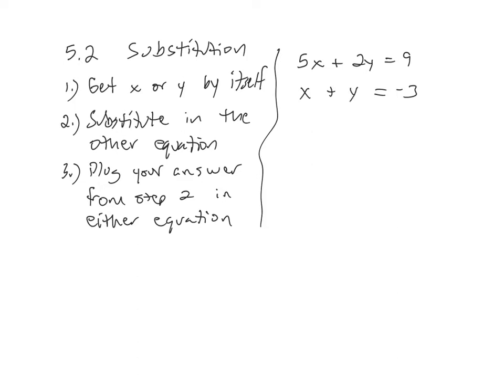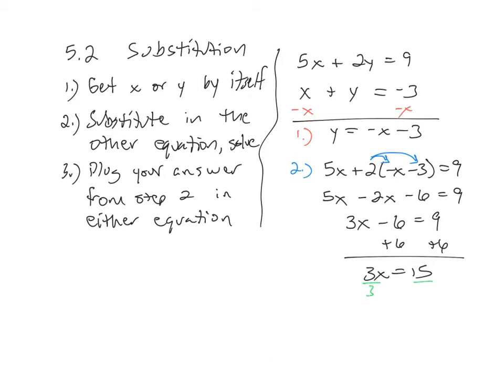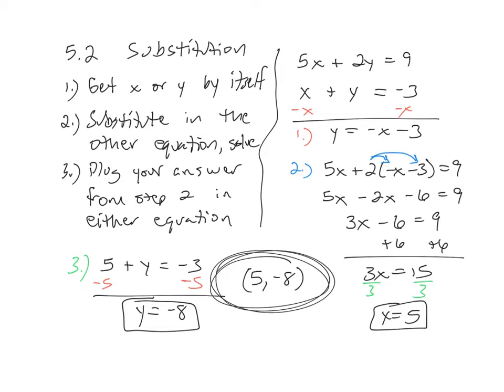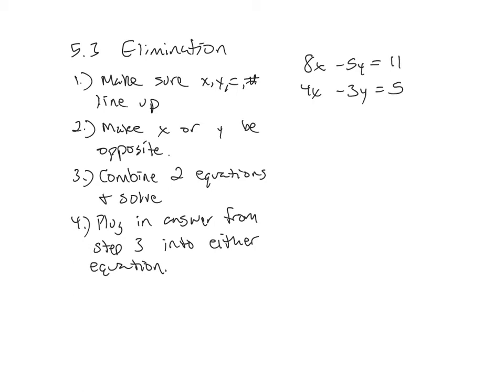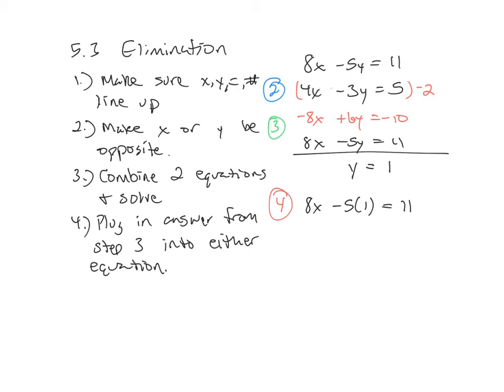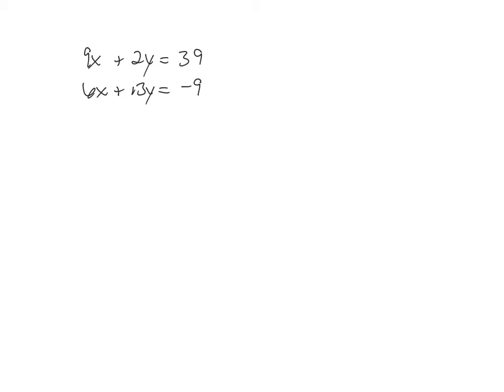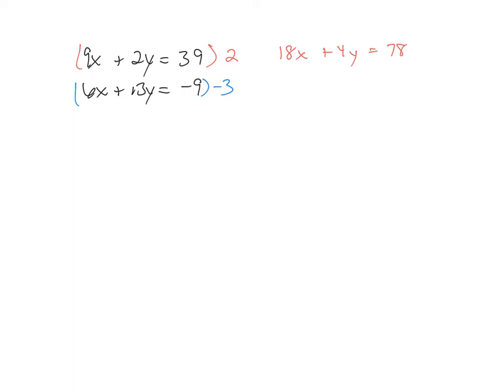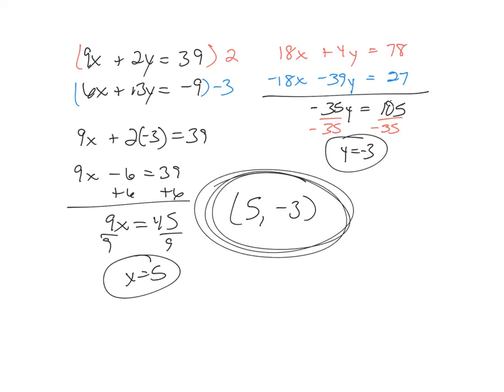Nov 30 Alg 1